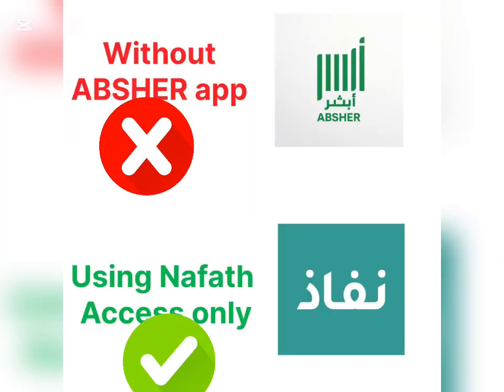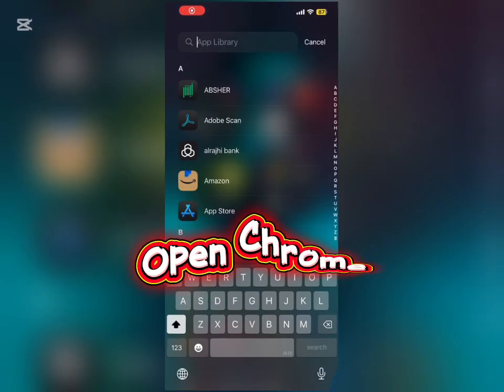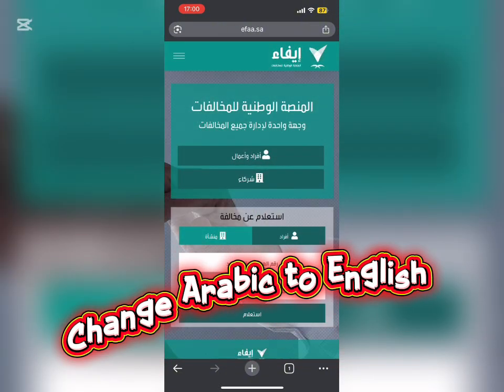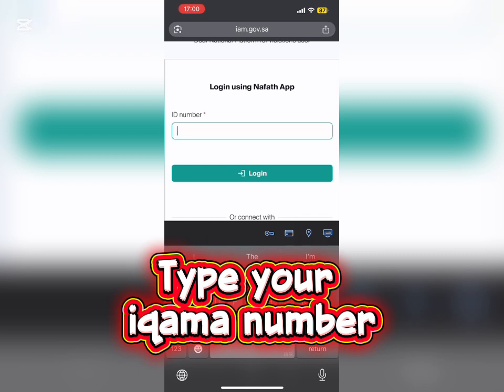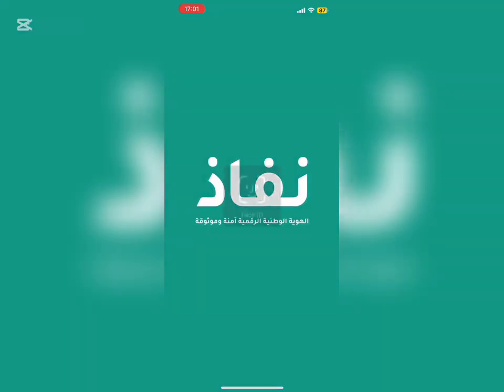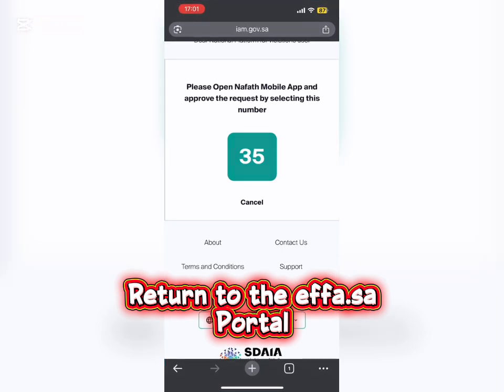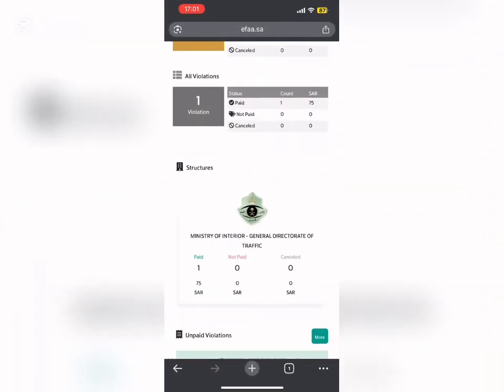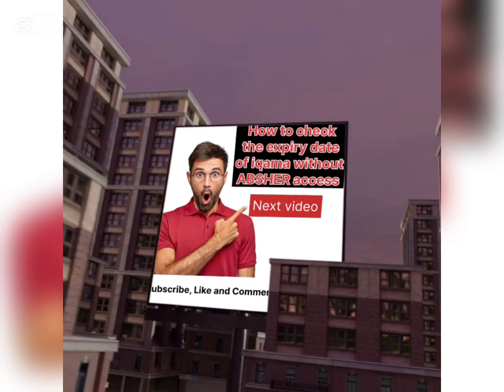Don’t get BANNED!✅How to check iqama fines online.( No Absher just Nafath app only).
Here, is a simple step by step guide on how to check any violation or penalty/fines on your iqama using Nafath app only. Even without Absher.
1. Open chrome
2.Type effa.sa
3.Click on the first website of effa.sa
4.Change Arabic language to English if it’s your preferred language of understanding
5.Click on “individual and Business “
6.Type your ID number or iqama number
7.Open Nafath app to approve the request
8.Return to the portal
9.Click on redirect
10.My violations

Source: efaa.sa